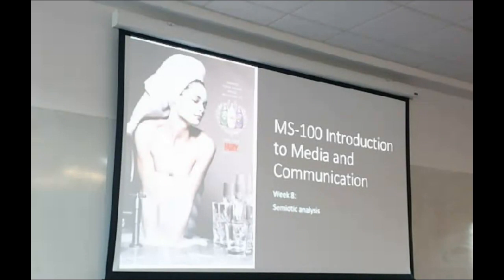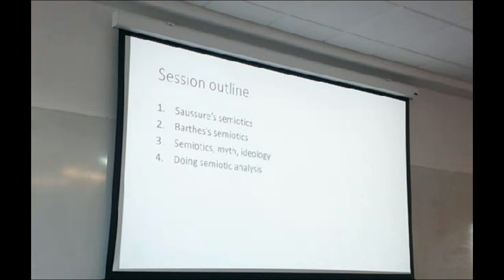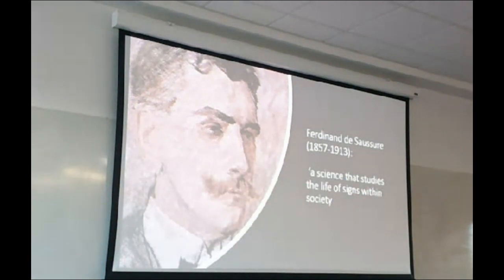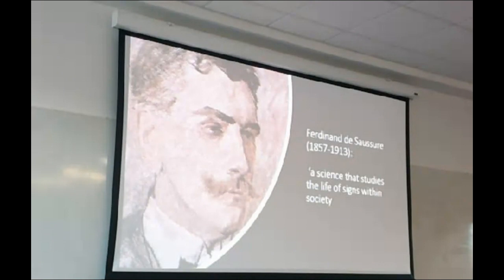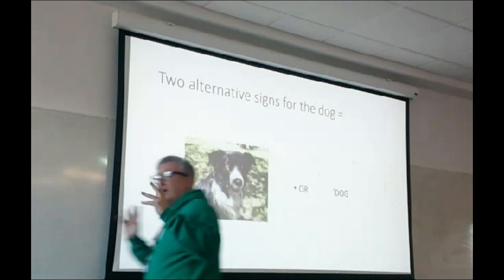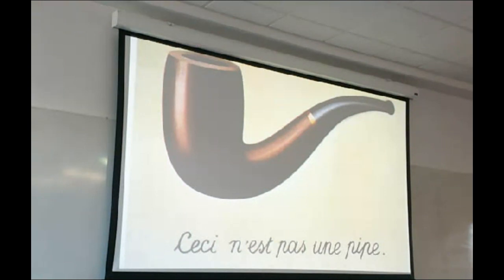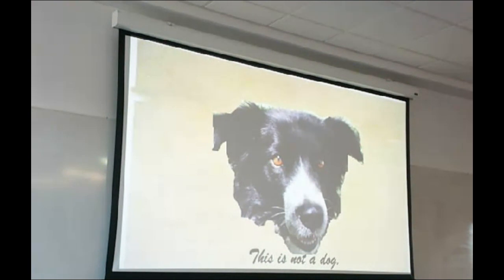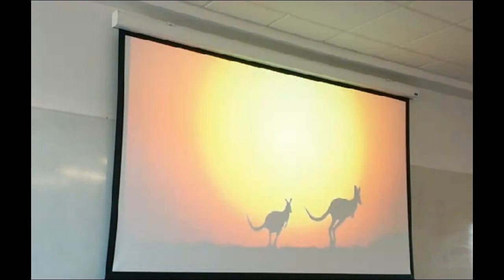MS 100 Lecture 9 Part 1 2023 - Signs and Semiotics